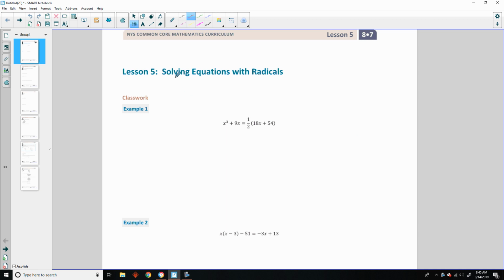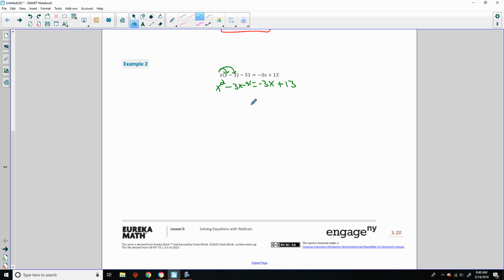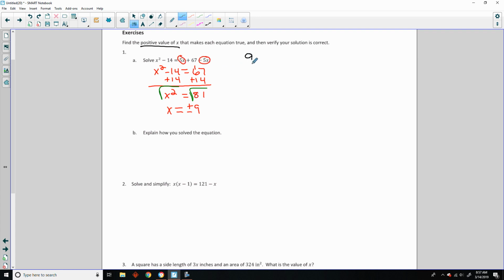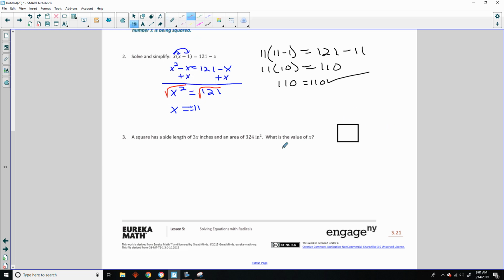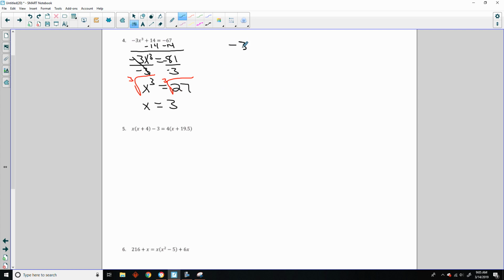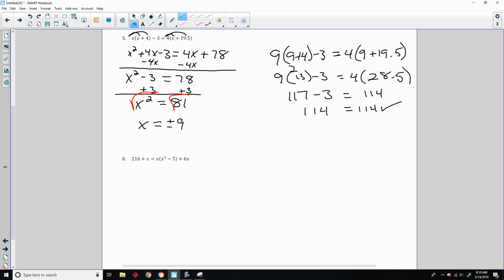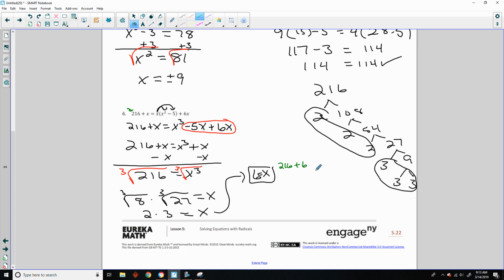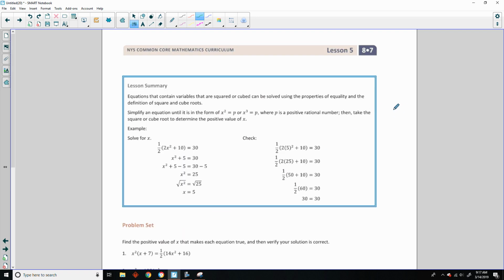Math 8 Module 7 Lesson 5 Video